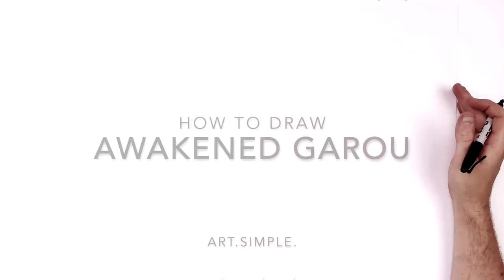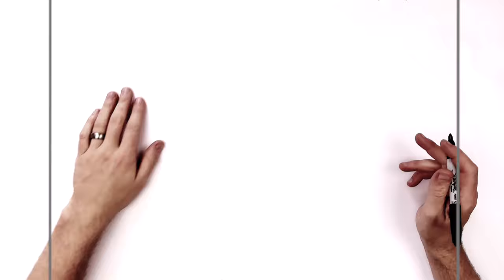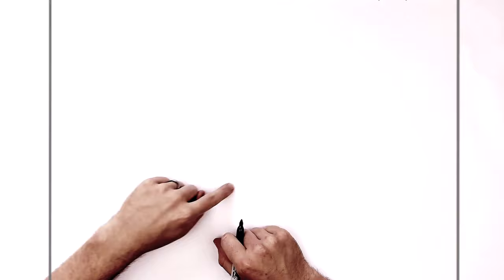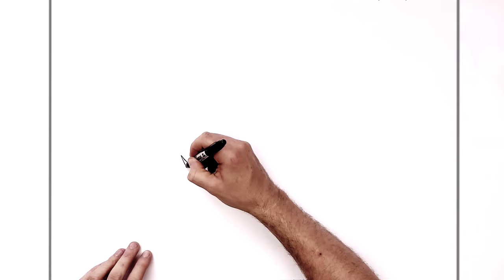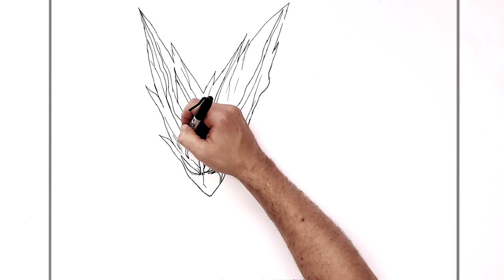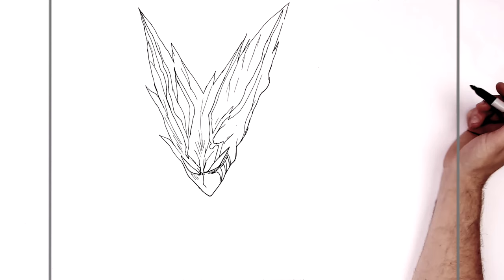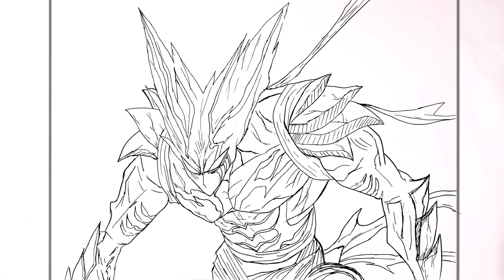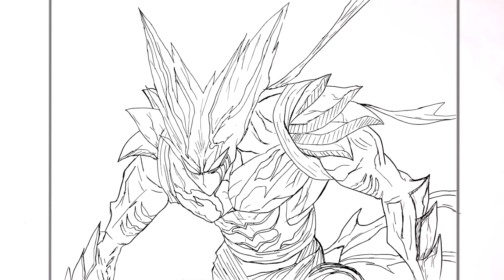How To Draw Awakened Garou | Step By Step | One Punch Man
Learn How To Draw Awakened Garou Step By Step from One Punch Man